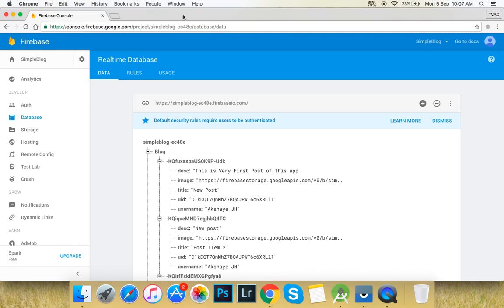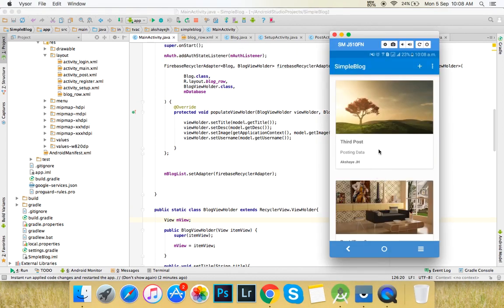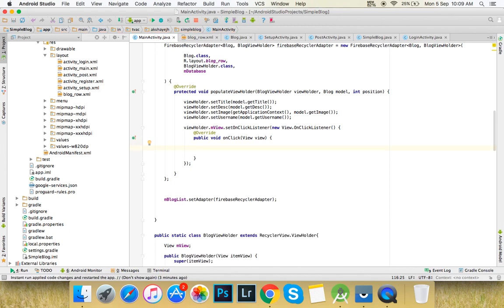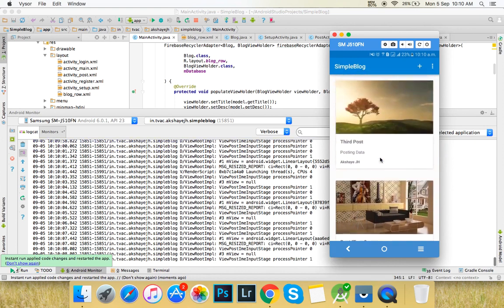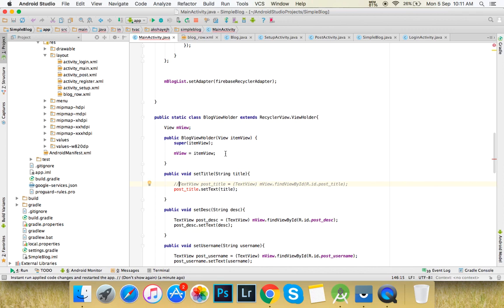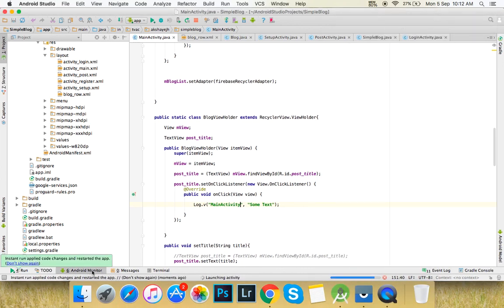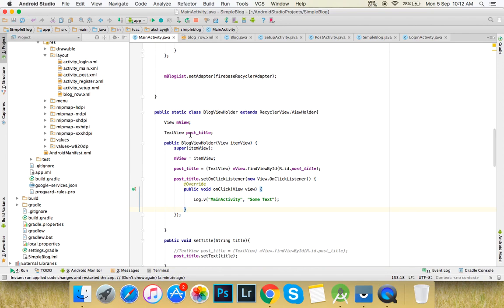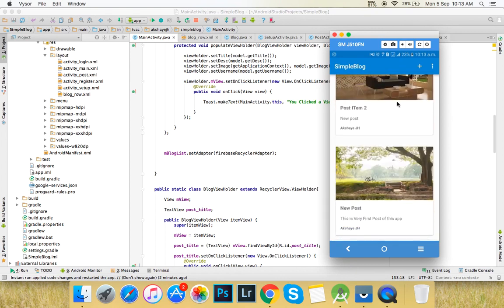36 Firebase Tutorial Simple Blog App Post Like Dislike Part 19